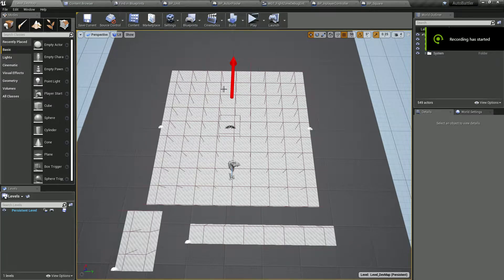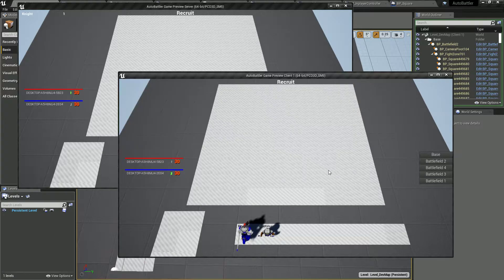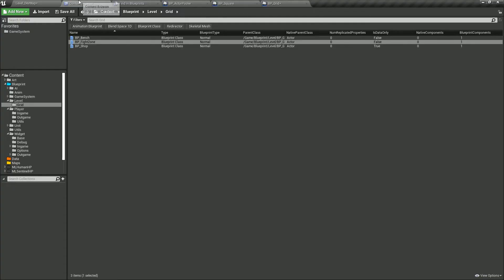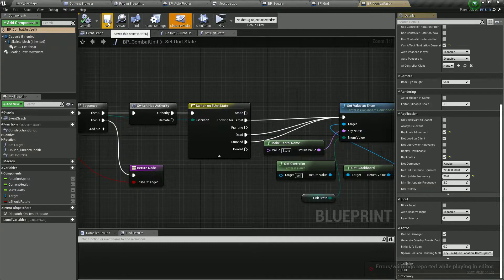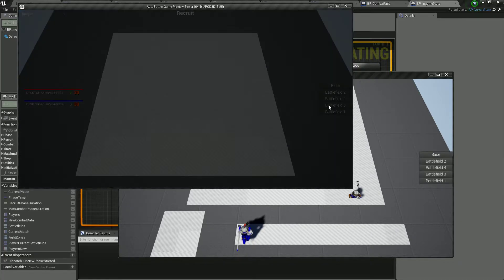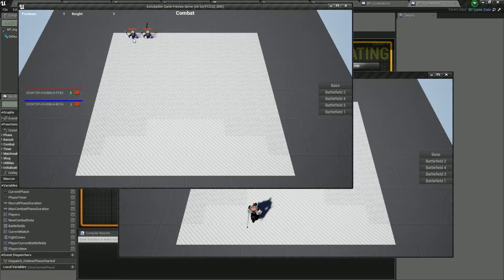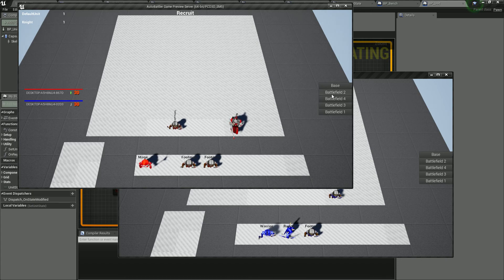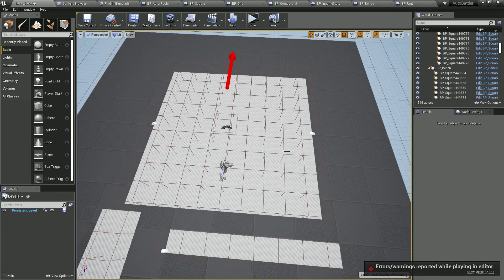[UE4/BP] Auto-Chess Live-Dev #54 | Actor Pooler #2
In this video we're continuing to build up the pool logic.